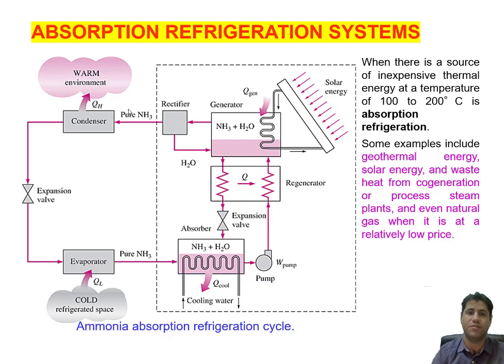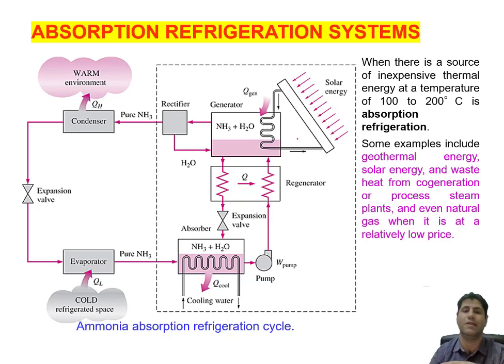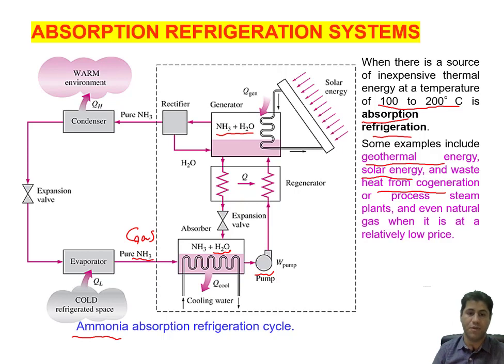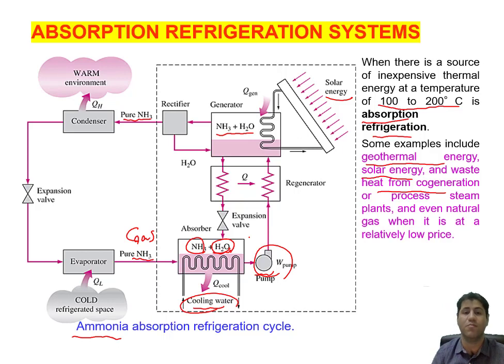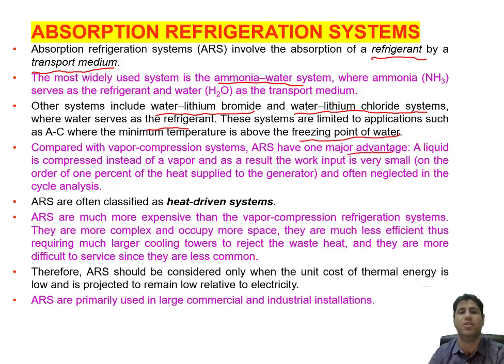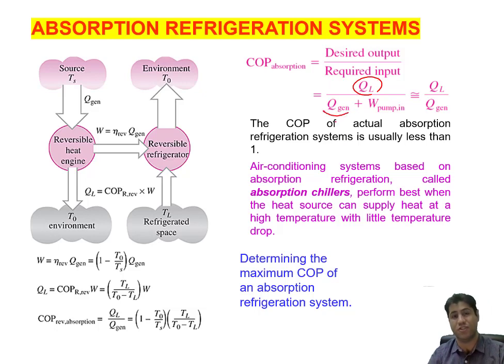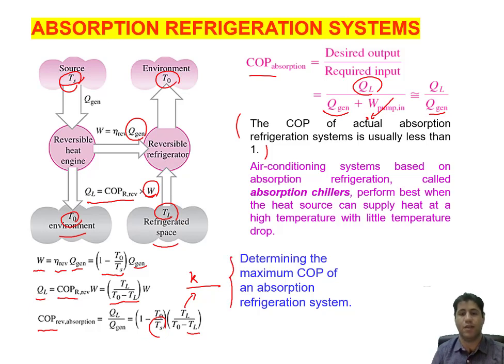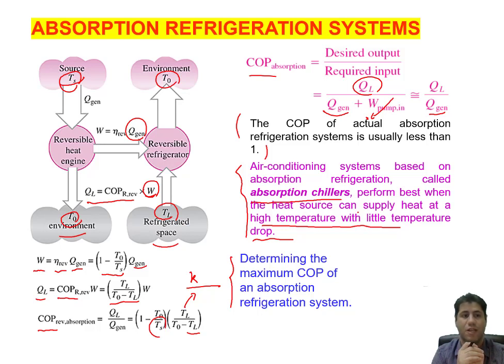BMM2683-CHAPTER 3-Lecture 5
Absorption refrigeration systems